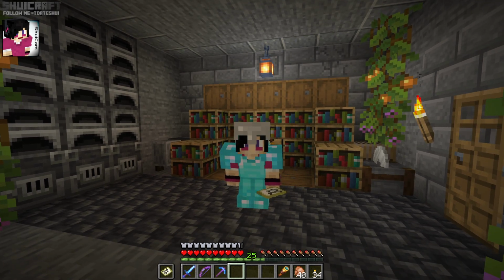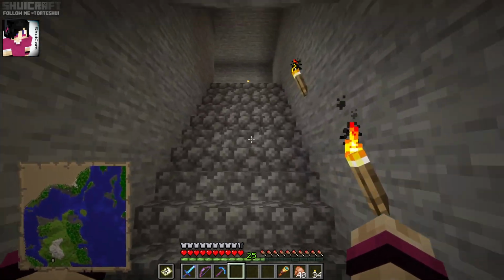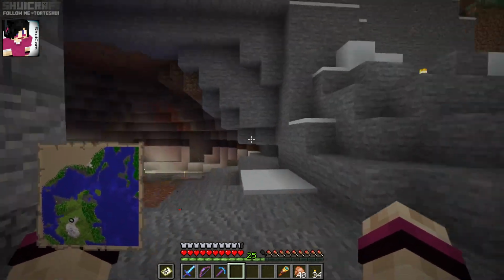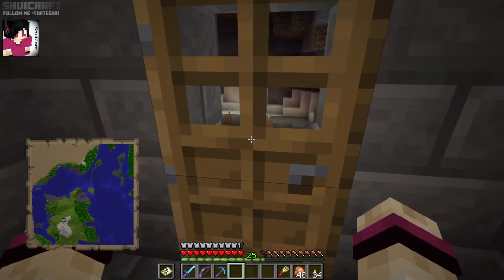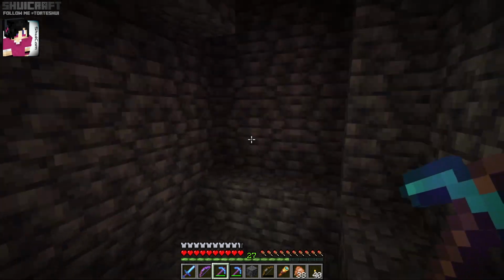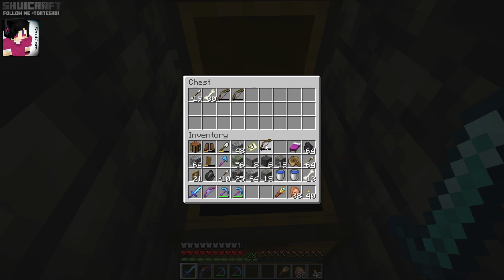THE SKELLY GRINDER | Shuicraft Caves & Cliffs #13 2022-01-20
Minecraft Let's Play in Minecraft 1.18 - The Caves & Cliffs Update.
We build a Skelly Grinder in this episode...